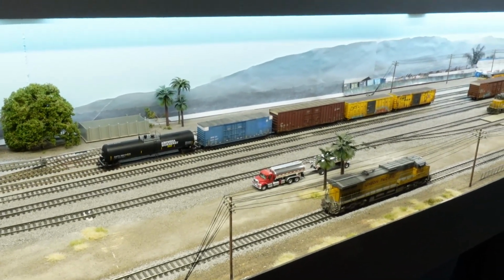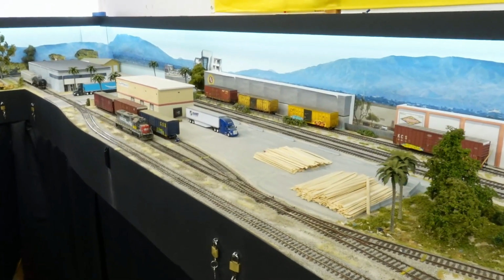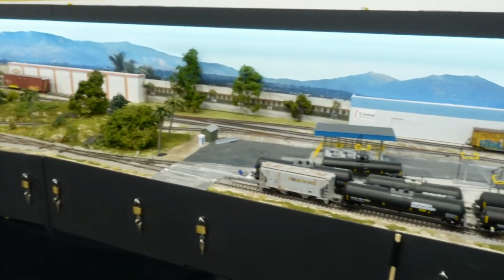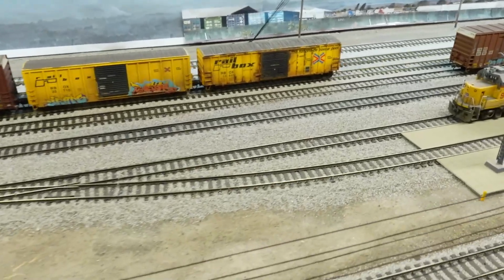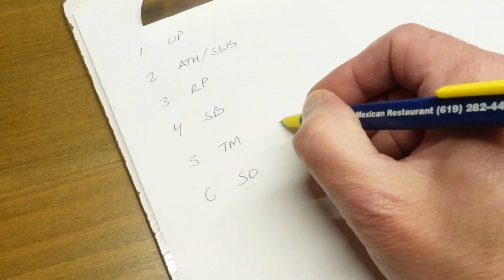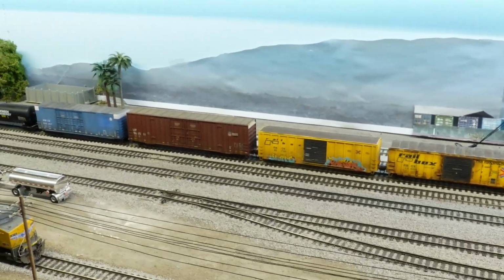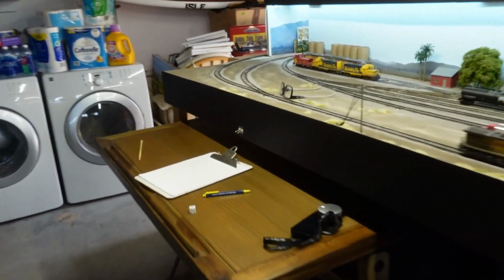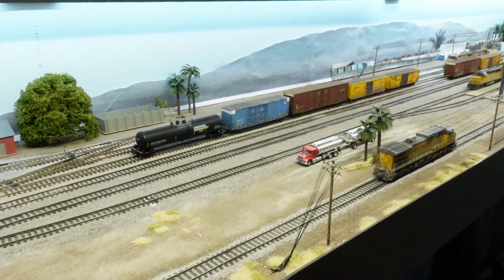How I Do It | Using Dice to Classify Cars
How I quickly figure out what industries cars coming into the yard need to go out to.